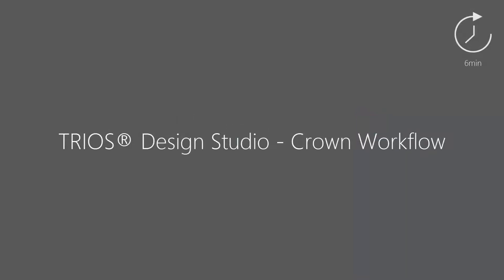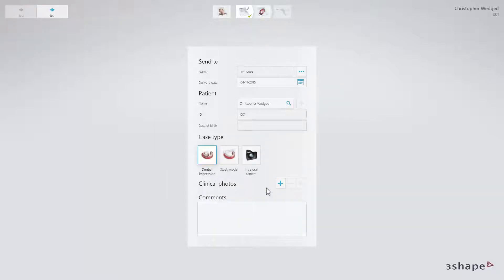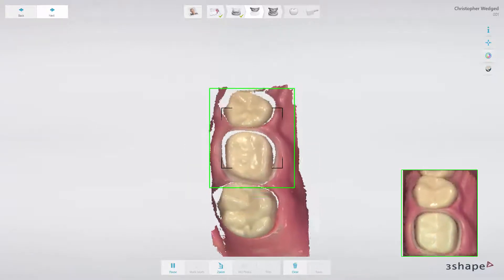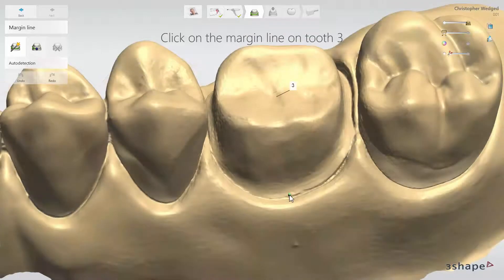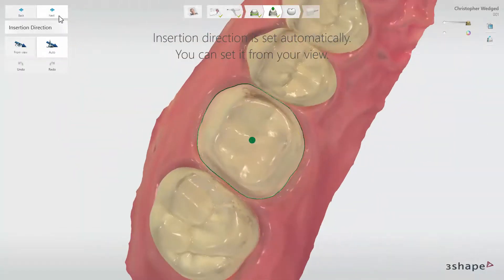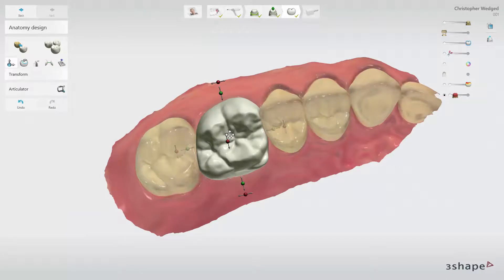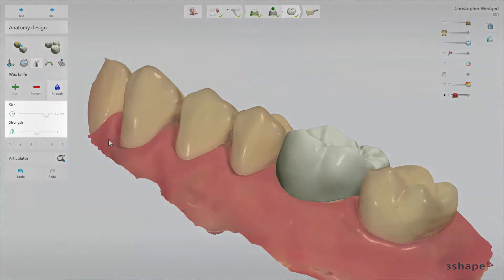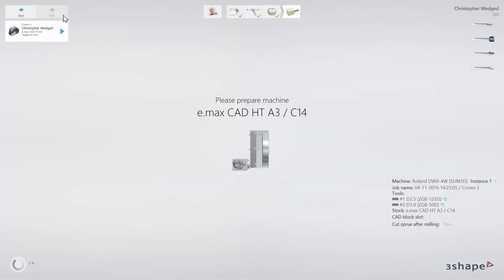3Shape TRIOS Design Studio - Crown Workflow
While watching this video, you will learn all the necessary steps for designing and preparing a full anatomy single crown for production. You will see the case and patient creation steps and scanning followed by restoration design and preparation for production.